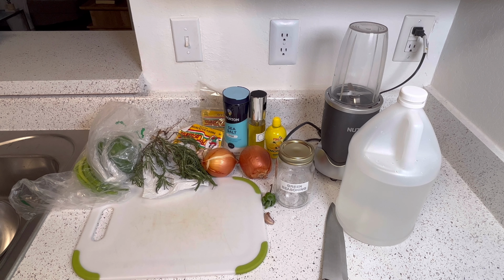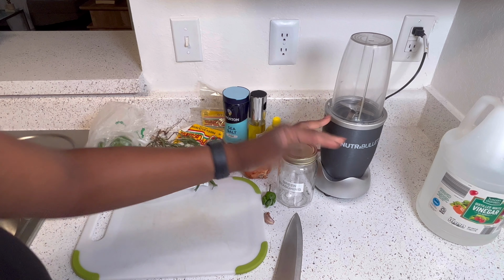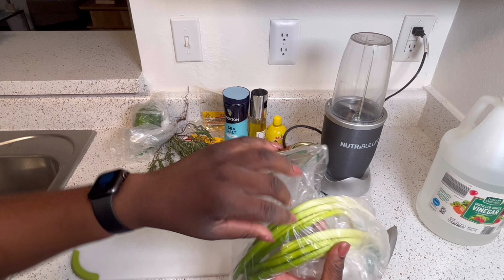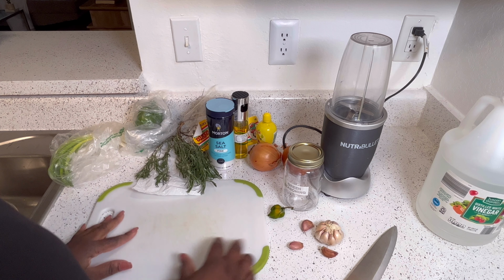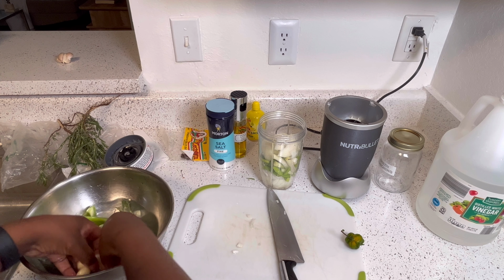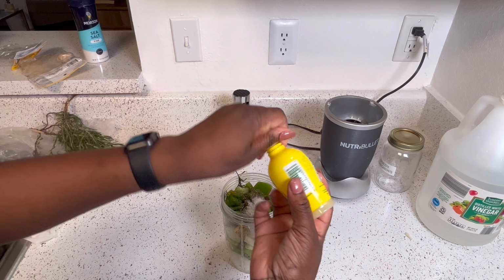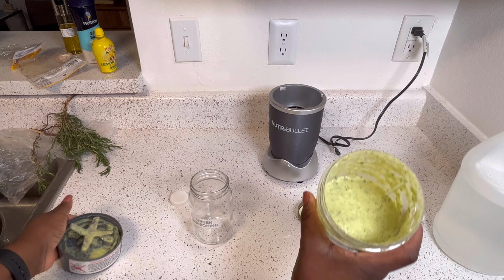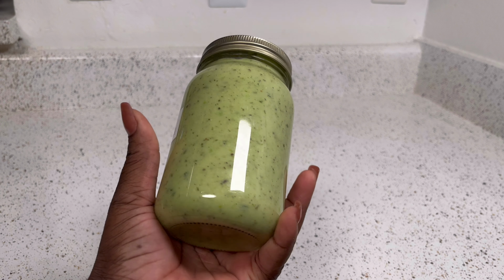Homemade Caribbean All-purpose Green seasoning